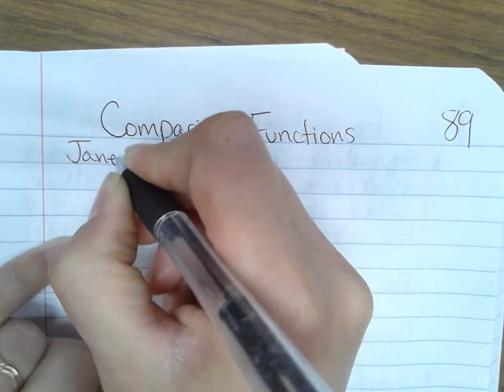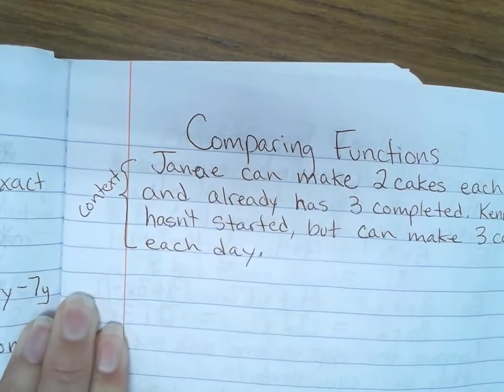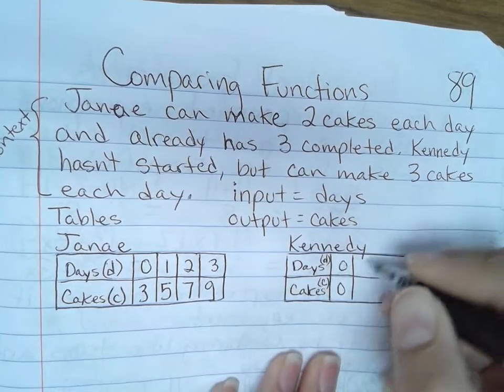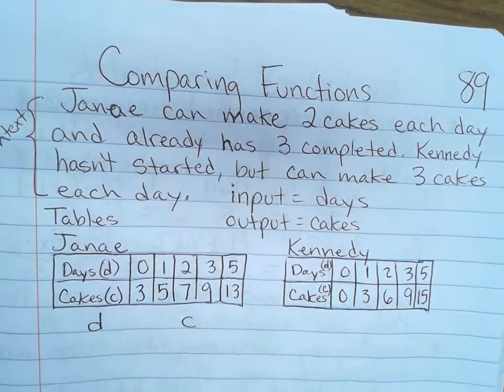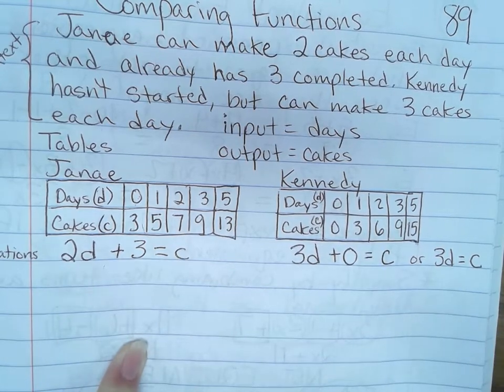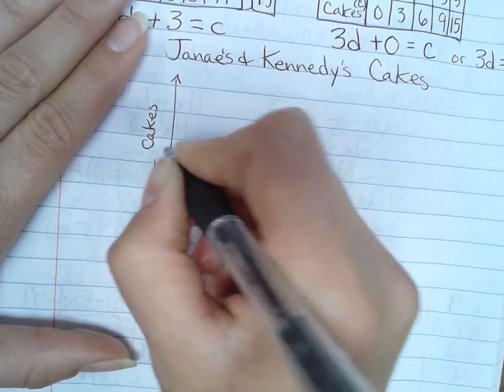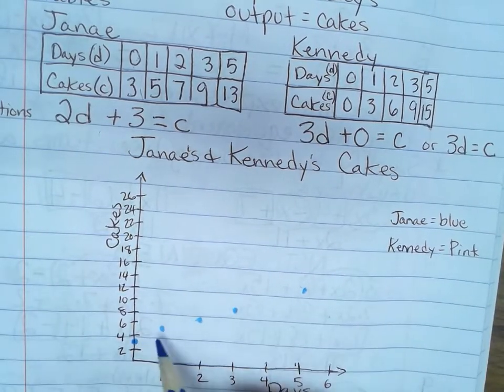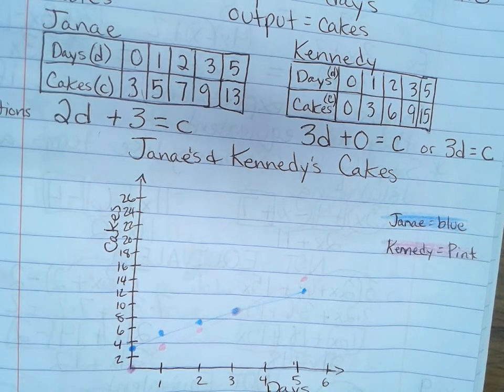Comparing Functions Pg 89